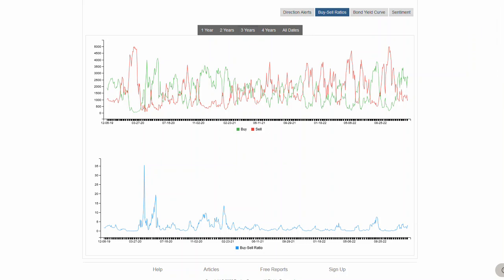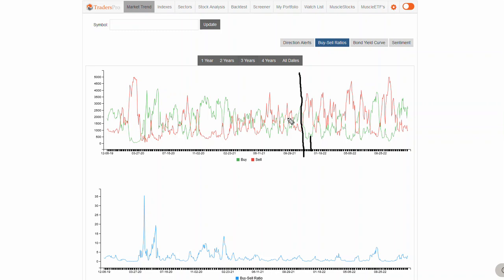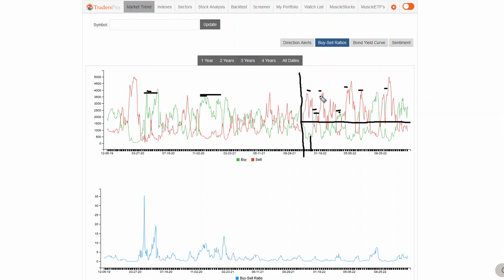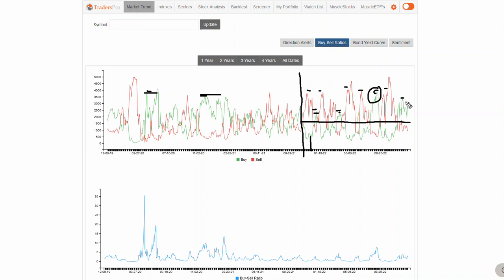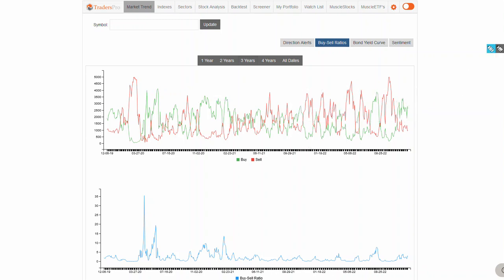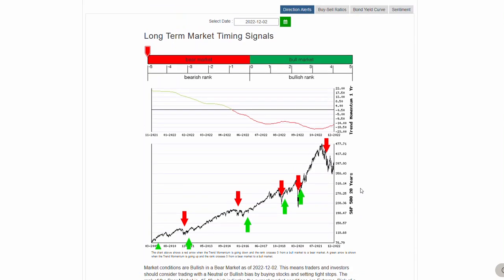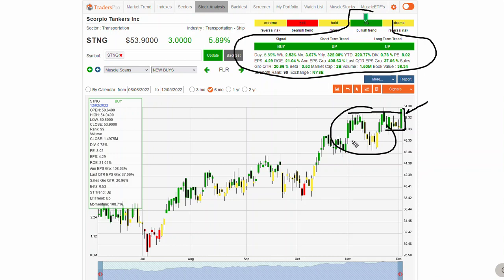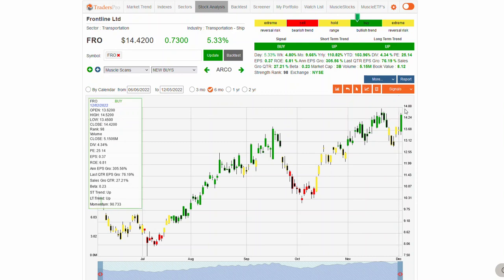Stock Market Update - Trend Could Be Shifting - Shipping Stocks Looking Good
TradersPro is a trading system used to implement the concepts of trend following. TRADERSPRO is a systematic trading application that searches for qualified, high-ranking stocks, gives traders specific trade entry and exit signals, and provides traders with insight and strategy to confidently trade stocks, and ETF's. It has been proven that traders gain a much higher probability of having successful, profitable trades when trading in the same direction of the market, and when using a fixed set of rules.